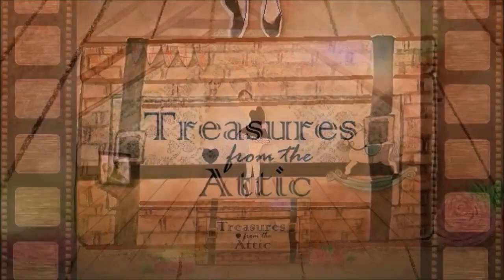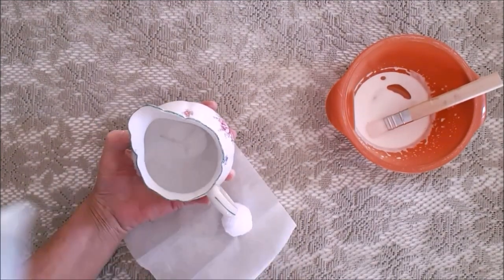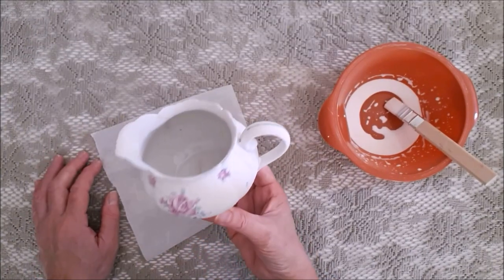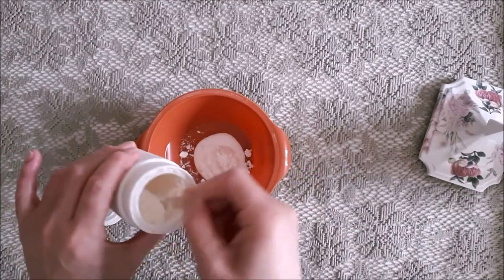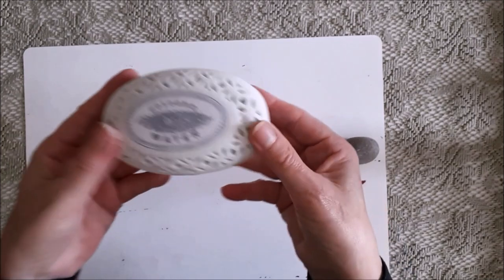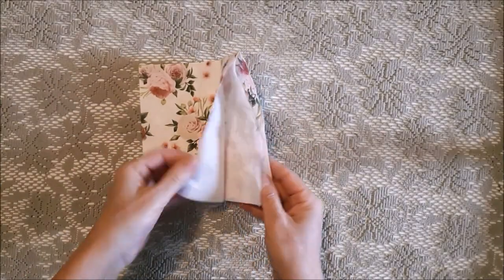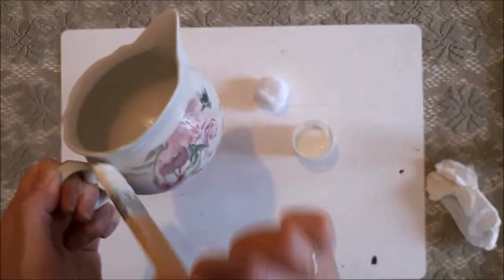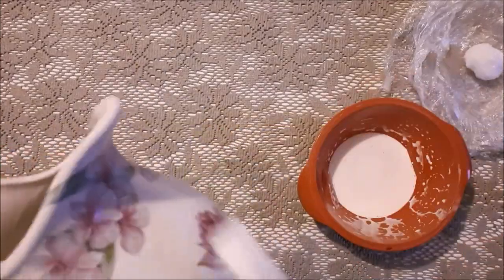Renew Old Ceramics (modernize)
Sorry about the first 6-7 minutes of low audio. My mike seemed to have failed me. 😣
You do not want to miss this video, as I'll be showing you how you can pick up old, cracked and yellowing ceramics from the thrift store and in a couple of instances, make them look new and totally exquisite again, by using a couple of cheap, homemade products. Hope you enjoy. You will not regret. ..

MUSIC
Friendly Dance - Nico Staff   Away- Geographer